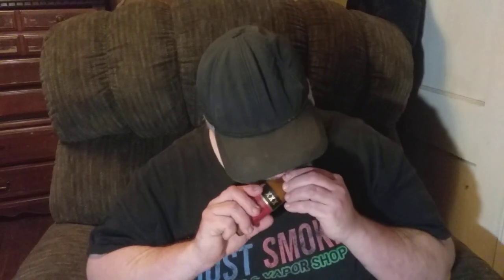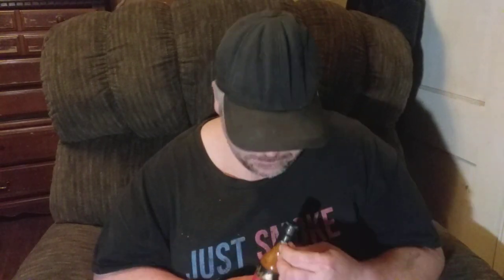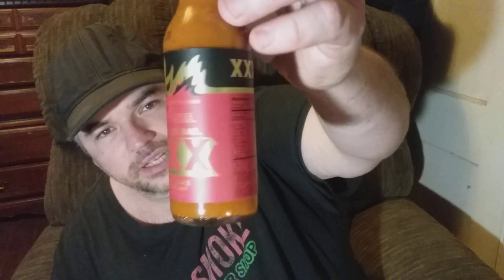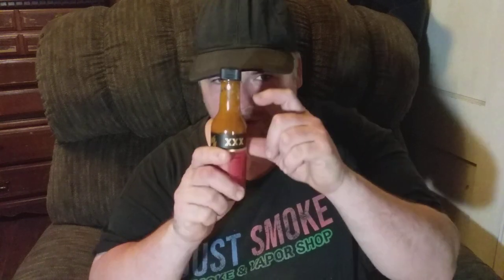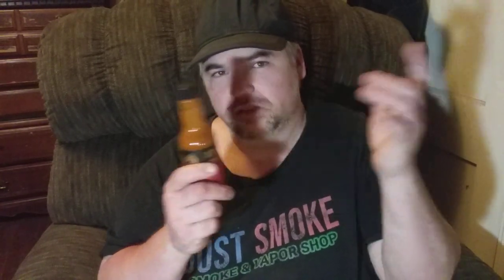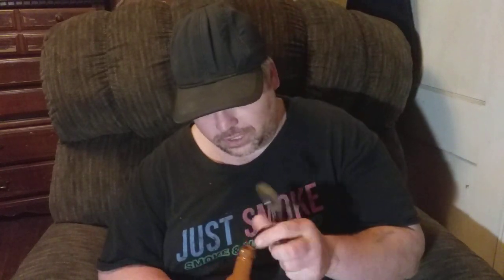Last Dab XXX vs. Xperience. Which is Hotter?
I do a spoonful of both the last dab XXX and the Xperience sauce to see which I think might be spicier for me. hope you enjoy :-)